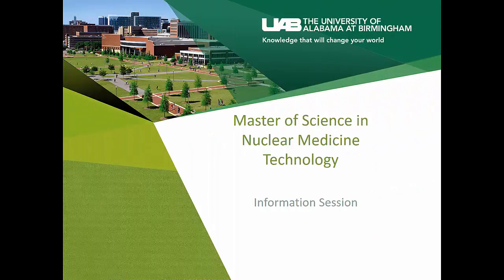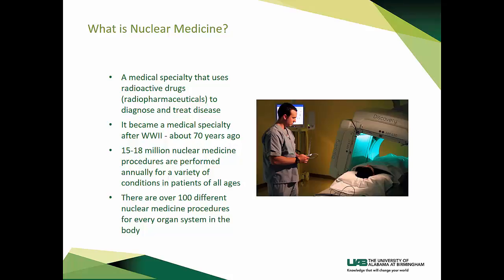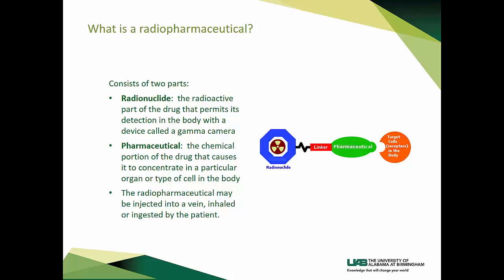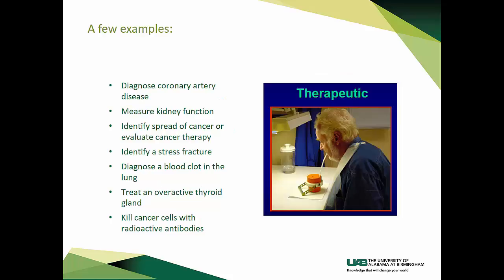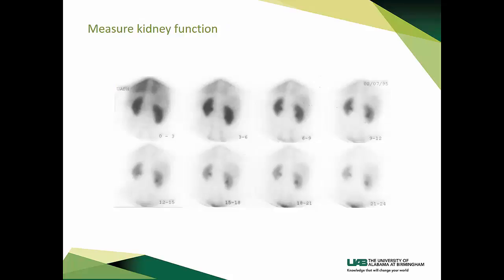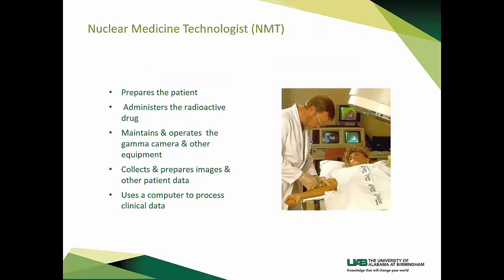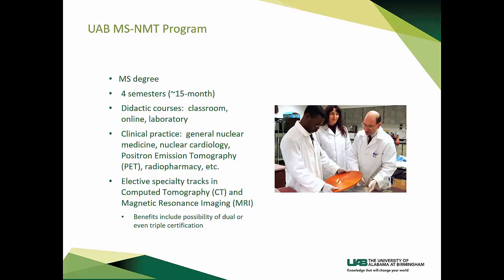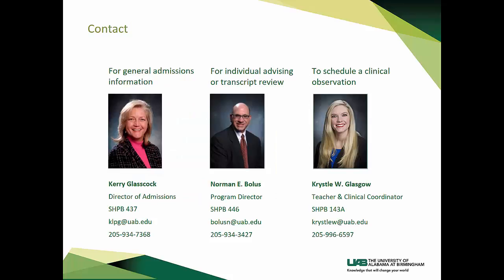About Nuclear Medicine Technology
In this information session on the UAB Master of Science in Nuclear Medicine Technology video you will learn about the program, what nuclear medicine is, what nuclear medicine technologists do, program pre-requisites, the application process, and much more.